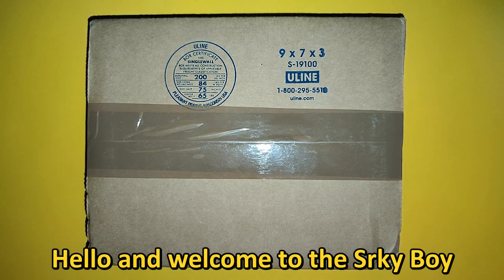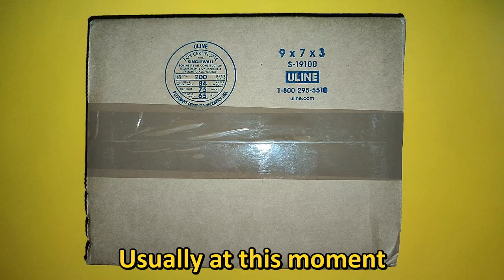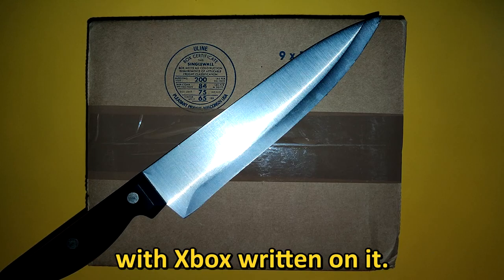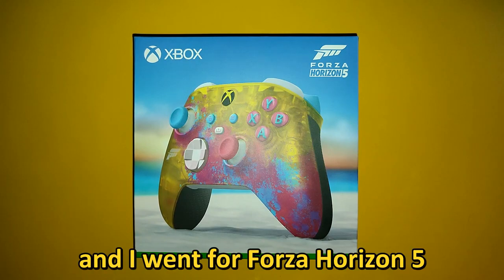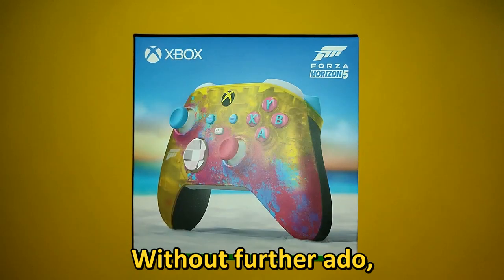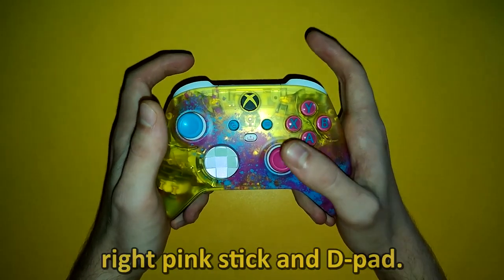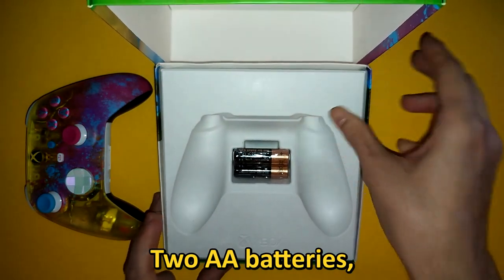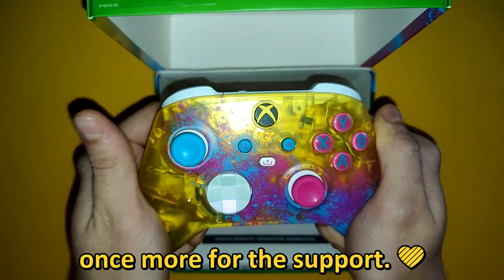Unboxing my very first Xbox controller and code giveaway (Forza Horizon 5 limited edition)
My name is Srđan and I am a 34 year young goalkeeper and gamer from Bosnia and Herzegovina.

Xbox gamertag: Srky Boy8152

I'll be playing games on my PC:
- processor: Intel Core i9-9900K
- graphic card: Gigabyte RTX 2080
- RAM memory: 2 X Kingston HyperX Fury Black 16GB
- mother board: Gigabyte GA-Z39UD
- power: Corsair PSU 750W
- PC case: ATX MSI Black Widow
- screen: Acer 23,8" VG240Y Nitro
- recording: Nvidia ShadowPlay
- keyboard and mouse: Cooler Master Devastator II
- headphones: Trust GXT 313